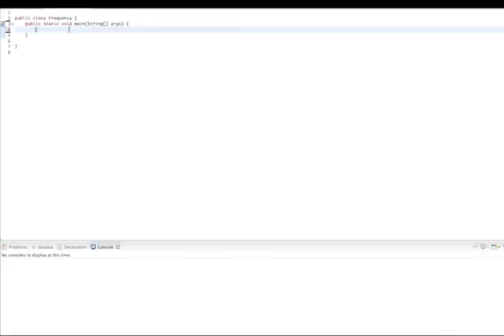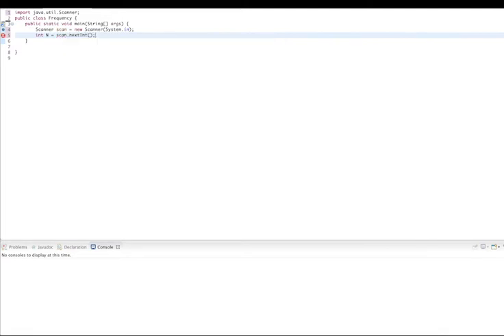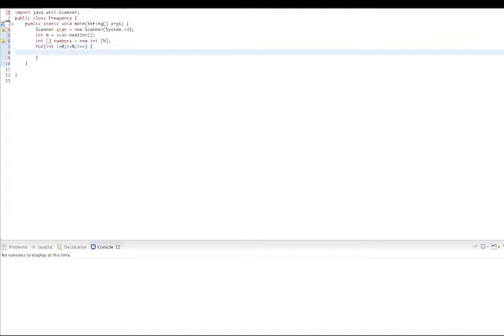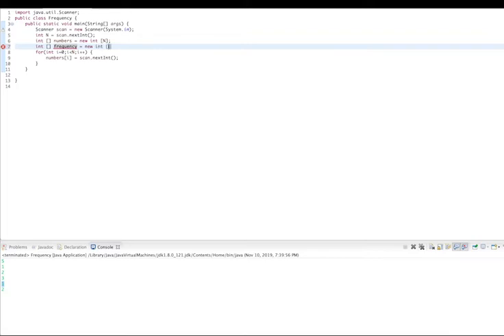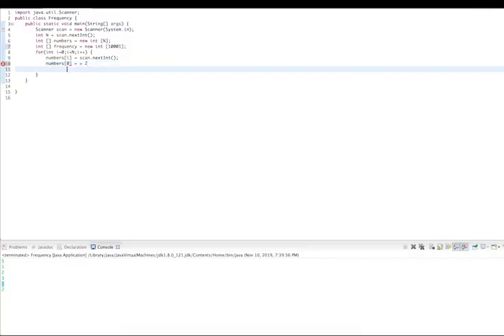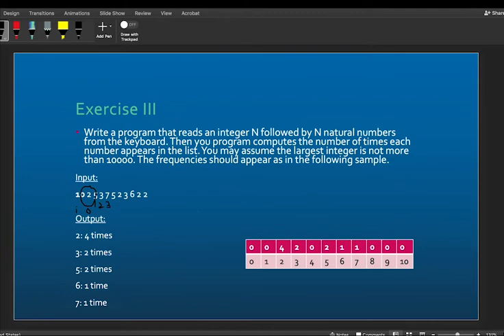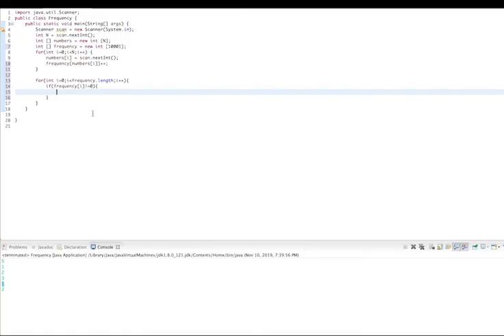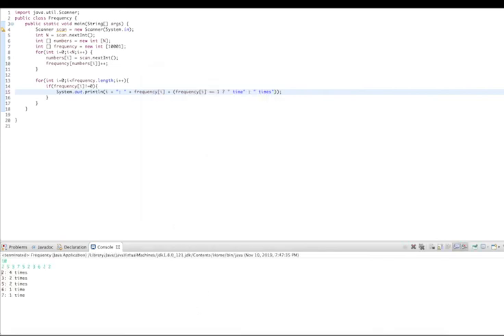BBS - Computer Science Grade 11, Page 6 Ex 3 Frequency - Part 2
In this part we solve the code for exercise 3 called Frequency by writing a small Java program that counts the occurrence of each integer in a list scanned from the console